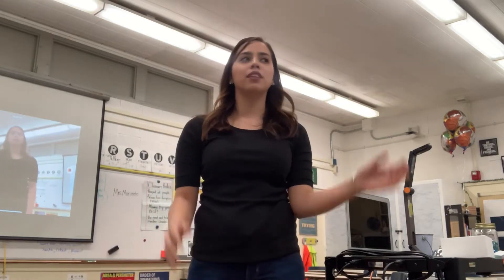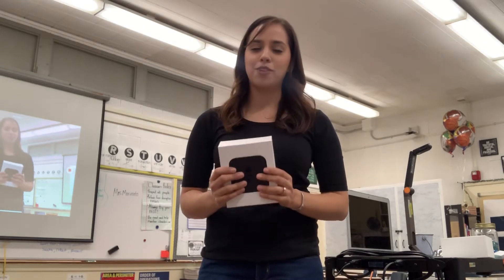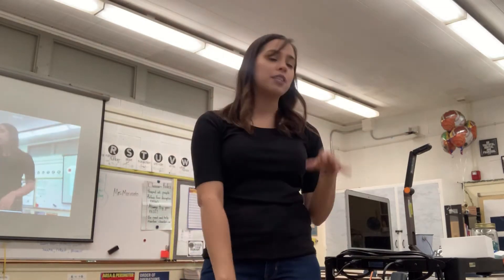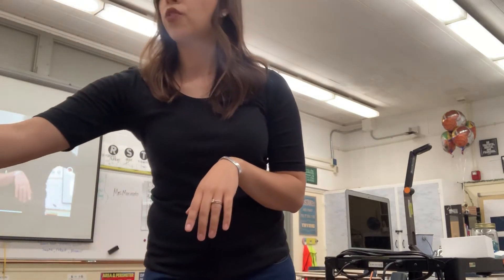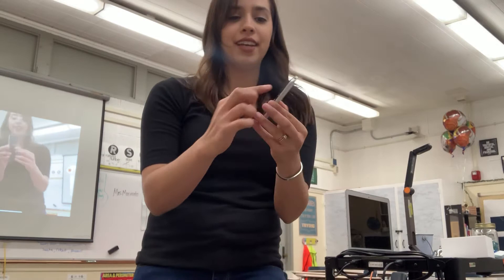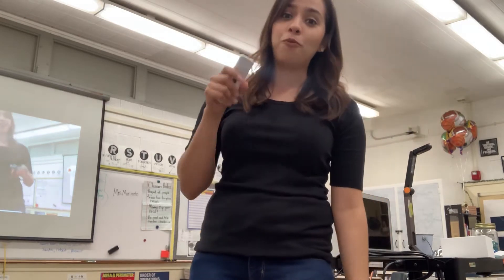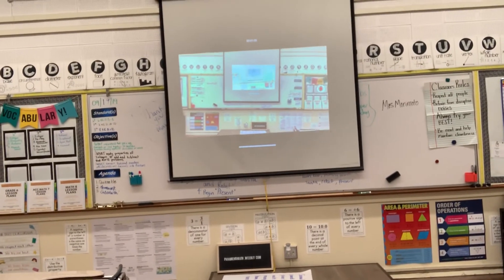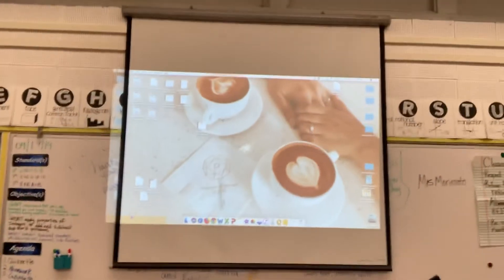THANK YOU PARENTS!!